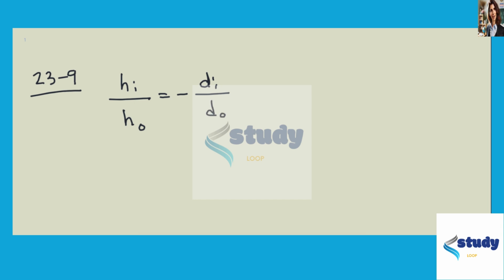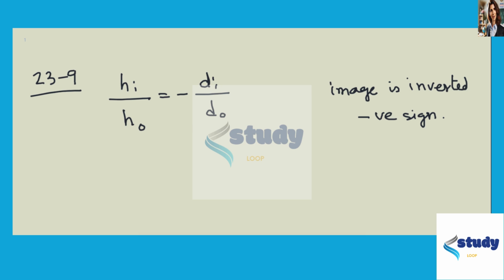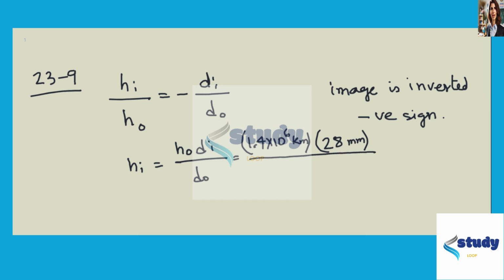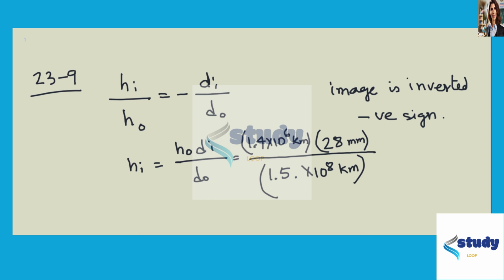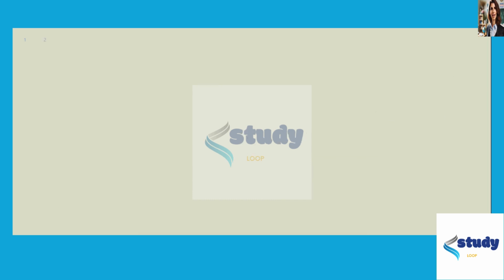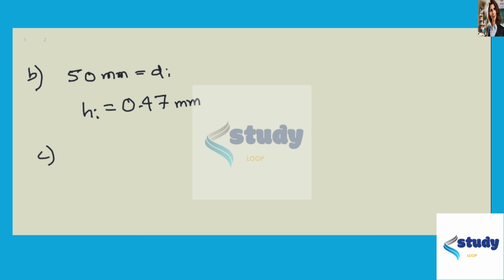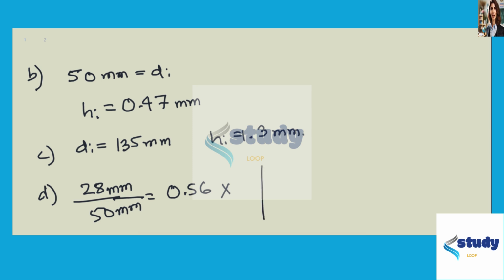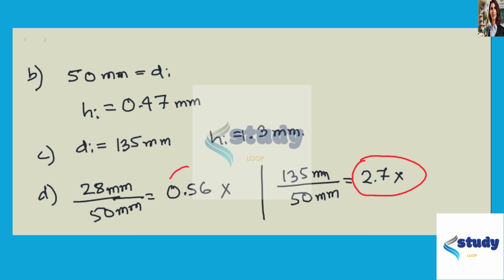[Physics] How large is the image of the Sun on film used in a camera with ( ) a 28-mm-focal-length